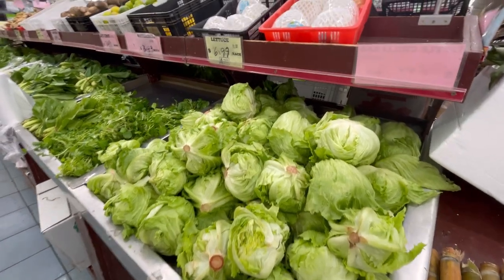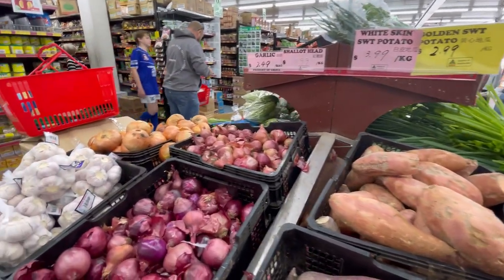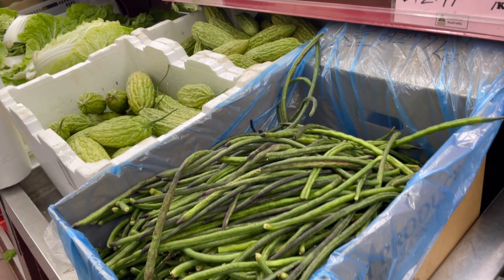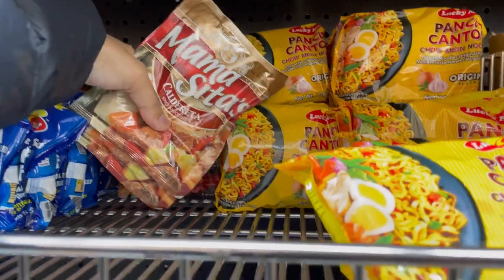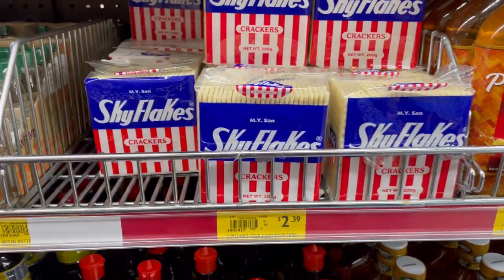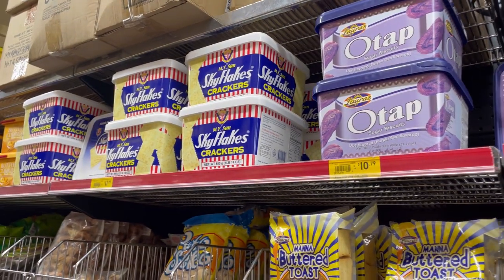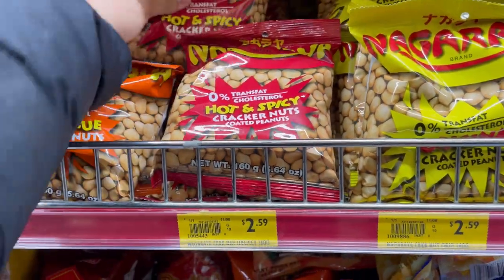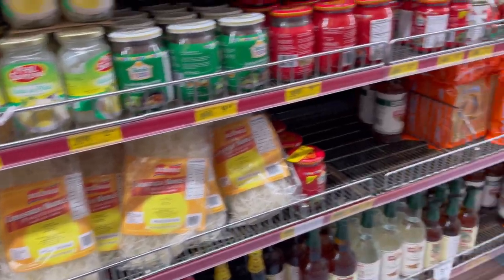ASIAN SUPERMARKET in AUSTRALIA | SHOP WITH ME | Sunnybank Market Square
Hi everyone,

Here’s our Sunday trip to Market Square in Sunnybank.

Sunnybank is a place named as “Brisbane’s little Asia”. There’s a lot if asian shops in this suburb. Best asian food and cheaper than other areas!

We went to do some grocery shopping and we had lunch in one of our favourite restaurant there.

Much love,
The Galon Family 💙